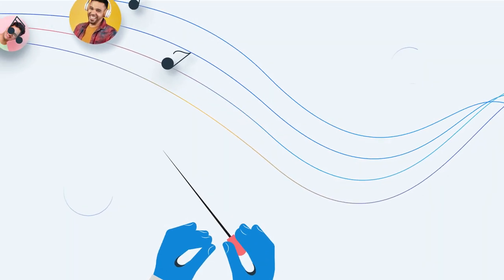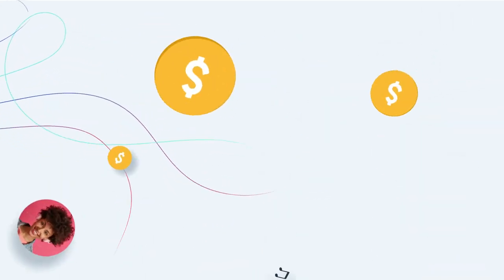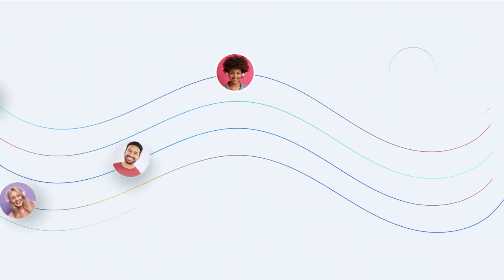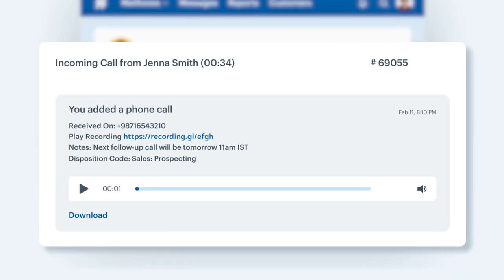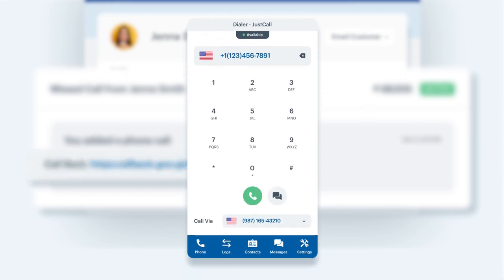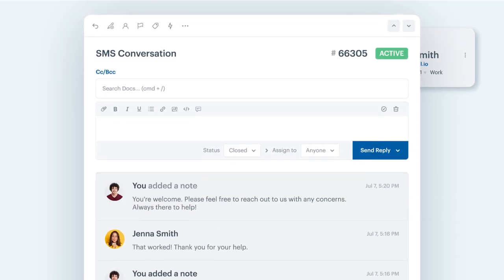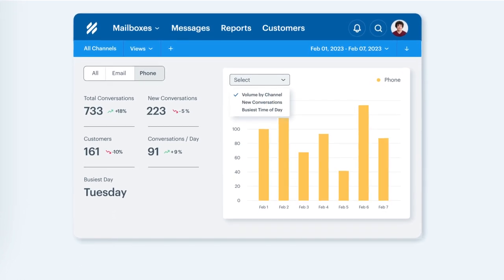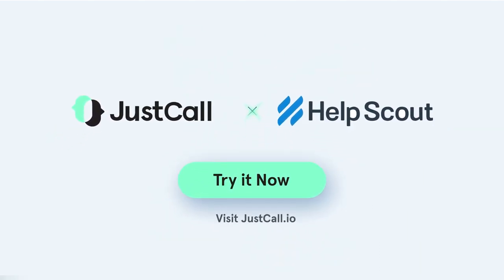Integrate Phone System with Help Scout | JustCall X Help Scout Integration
Integrate your phone system with Help Scout and keep your customer-facing teams in perfect harmony! Start our 14-day trial, today! Set up JustCall-Help Scout integration in minutes